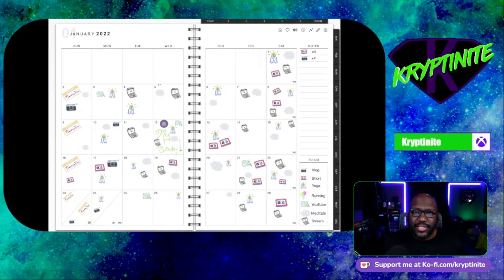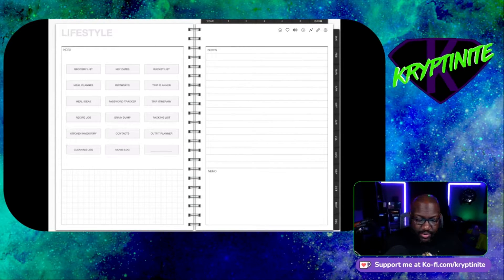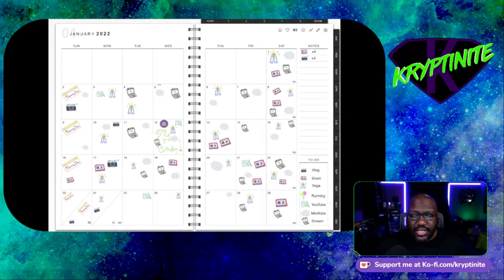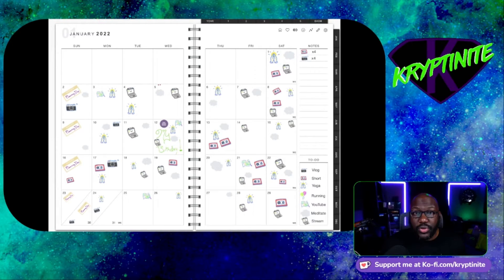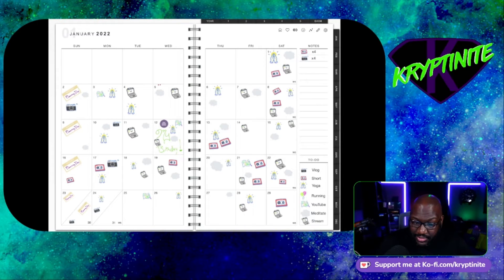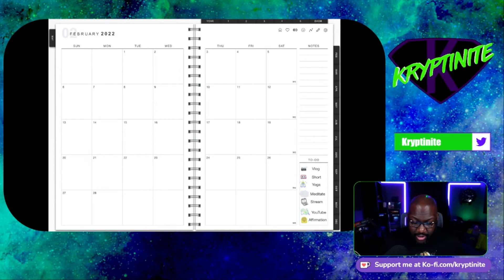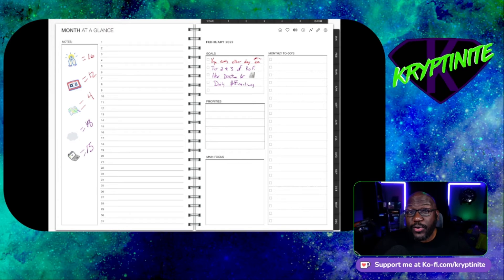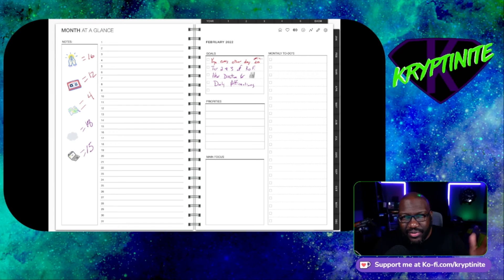Untitled Vlog #7 - GoodNotes is Great!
I finally go over Goodnotes and how I use it to stay productive while maintaining a full time everything. How do you track your work and progress?